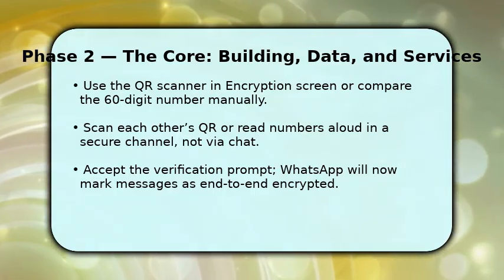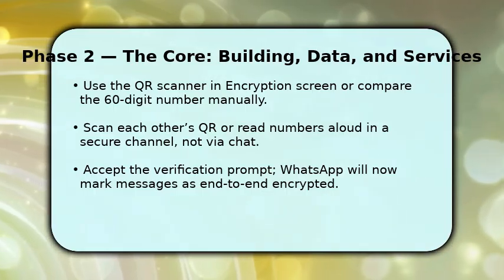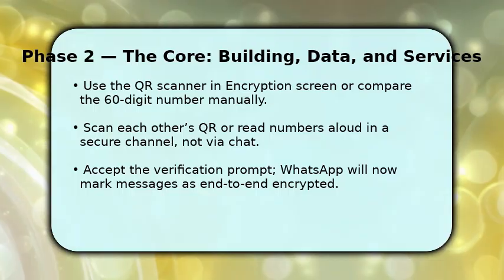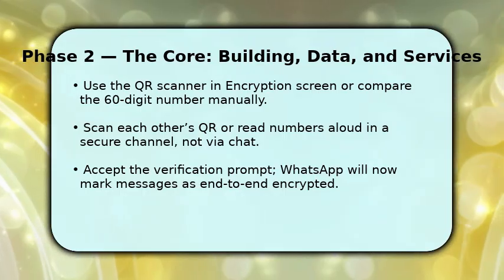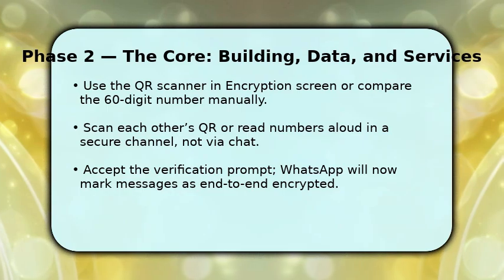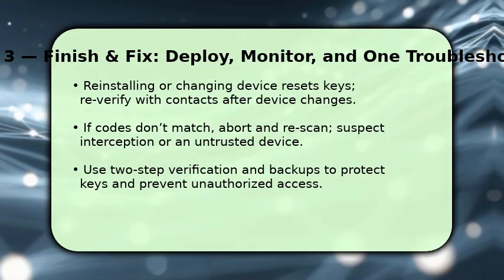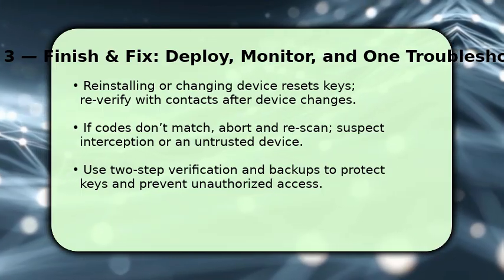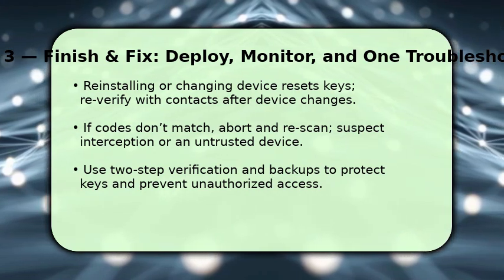How to Encrypt Whatsapp Messages - Step by Step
How to Encrypt Whatsapp Messages - Step by Step | 🔒 Surfshark VPN Deal — Stay private and secure. $1.99/mo + 3 Months Free ▸

Learn the essential steps to secure your WhatsApp conversations through encryption. This video guide takes you from basic setup on both Android and iOS devices, explaining how end-to extrinsic messaging is achieved with just a few clicks.

WhatsApp, encrypt messages, end-to-end security, Android WhatsApp encryption, iOS WhatsApp encryption, secure communication, message privacy, data protection on smartphones